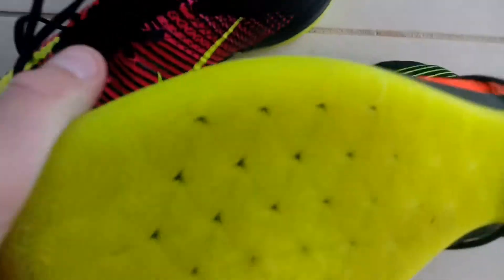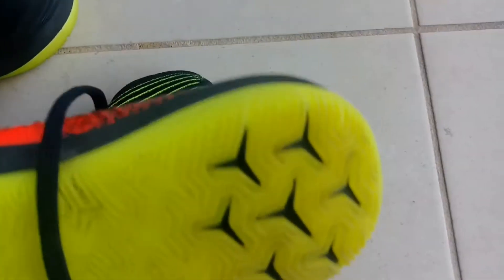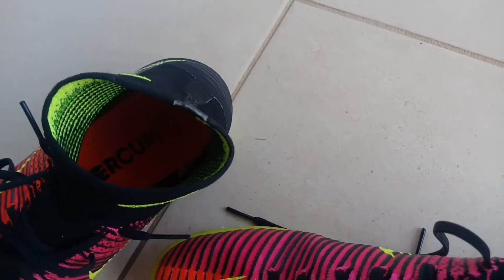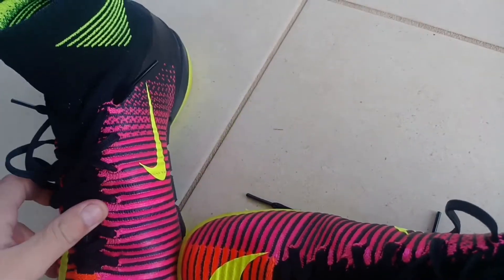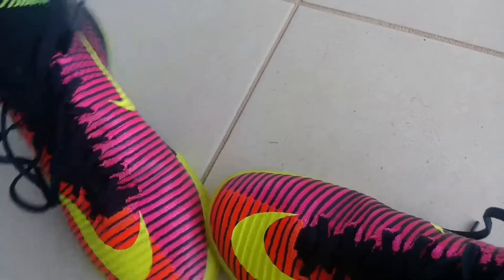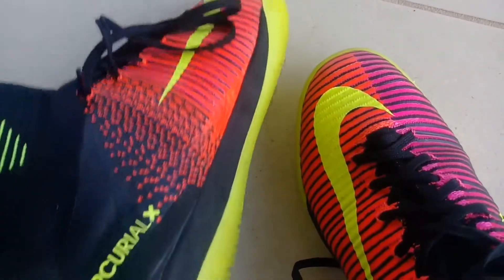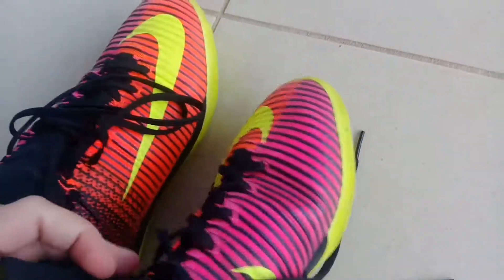My Nike mercurial superfly 5's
Best shoes ever on the market !!!😱